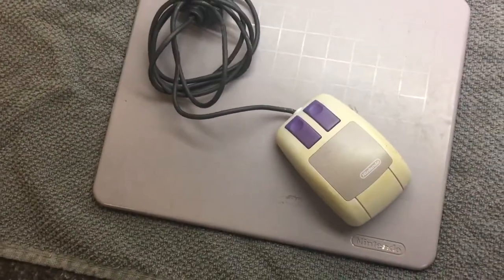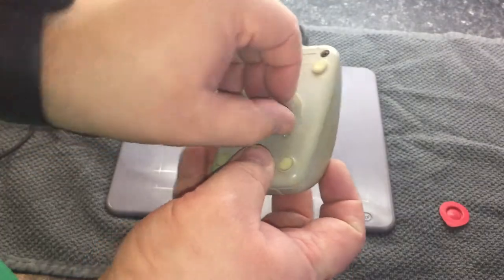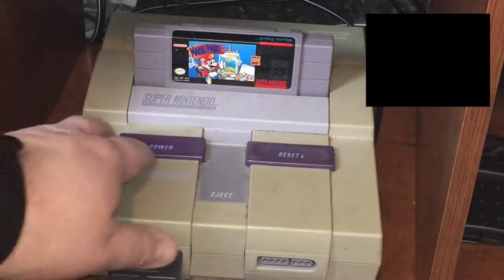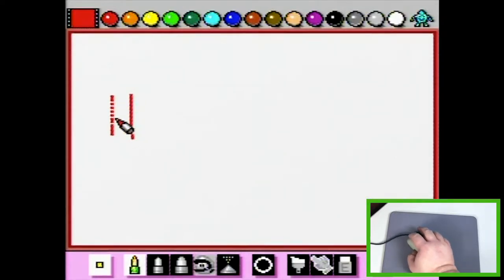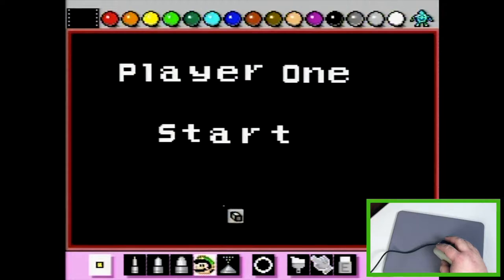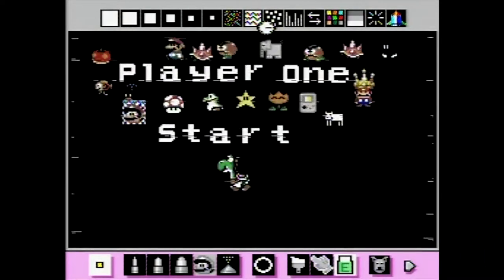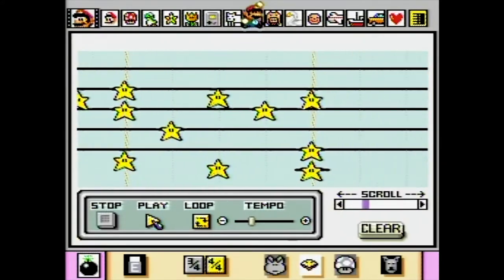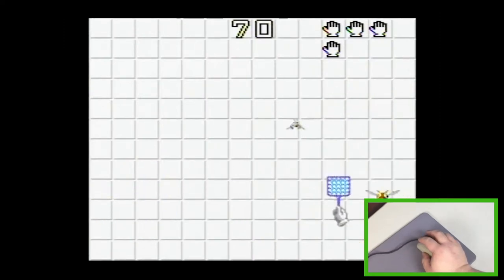SNES Mouse and Mario Paint Gameplay and Review - Player One Start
In this video I showcase one of my favorite video game accessories, the SNES mouse and its bundled "game," Mario Paint. This cartridge is very unique at the time of its release. It was the first time that I had ever used a mouse.